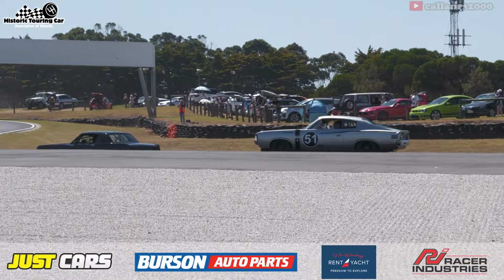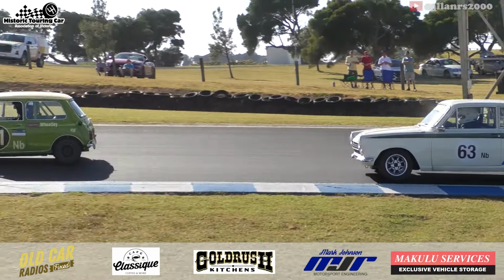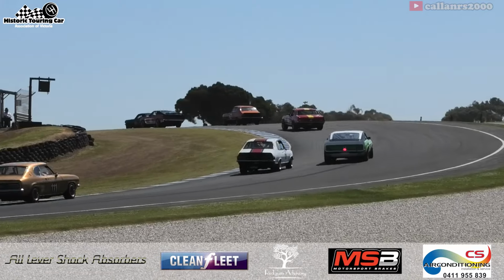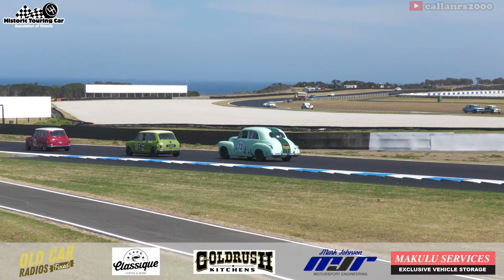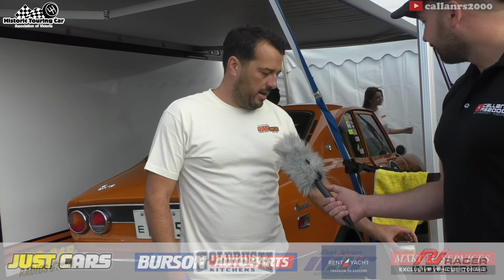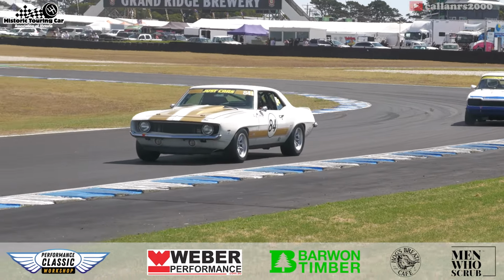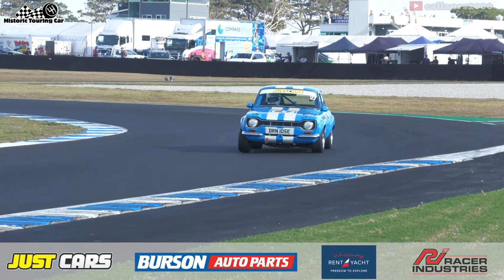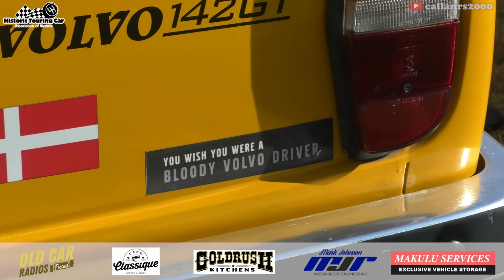HTCAV Club Video Phillip Island Classic 2024 Group N Historic Touring Cars Interviews Go Karting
Songs;
Chris Haugen - Tupelo Train
Mountains of Madness - Quite the Girl Indeed